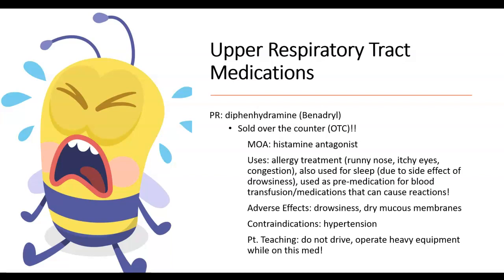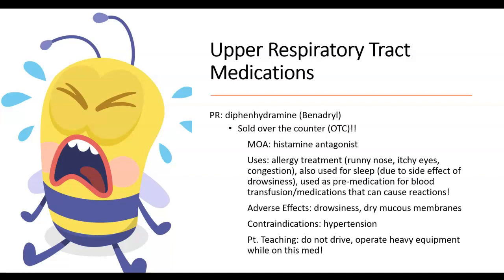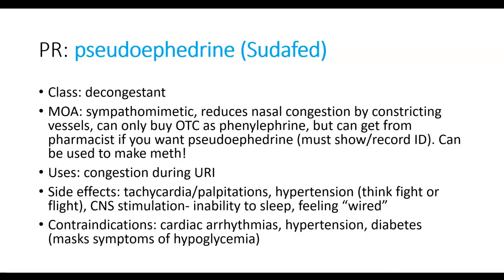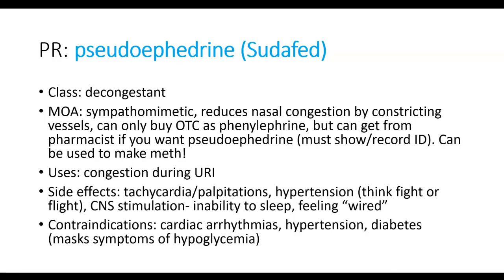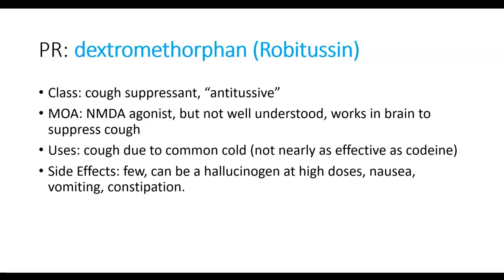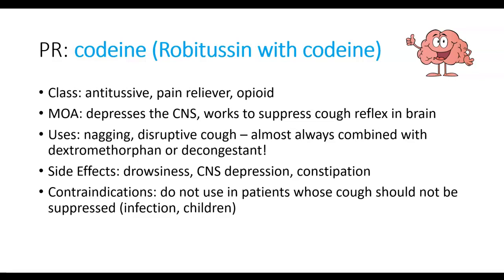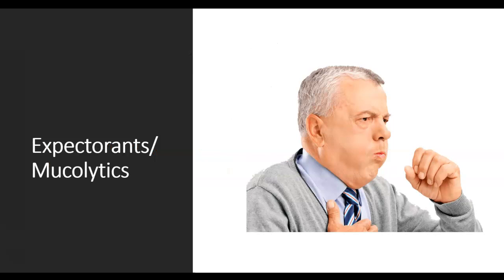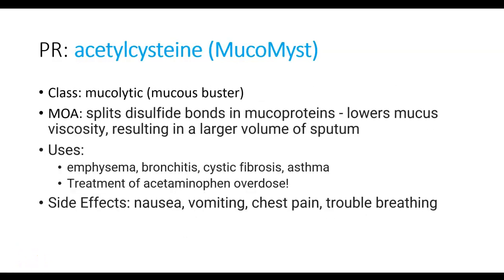Respiratory Meds - Part 2